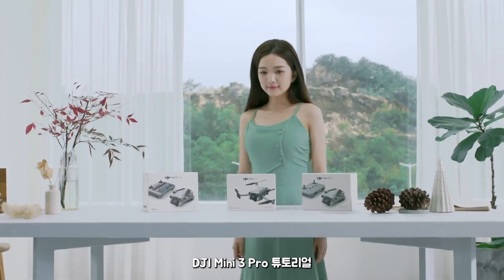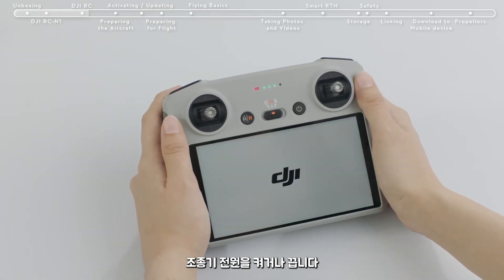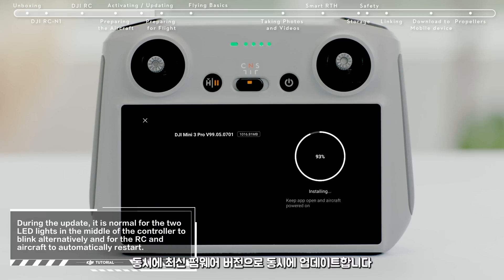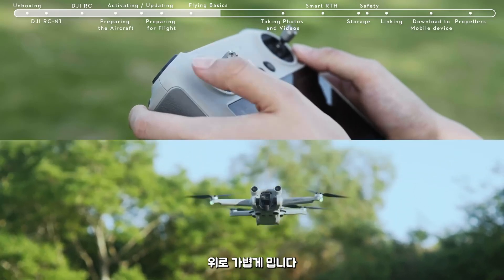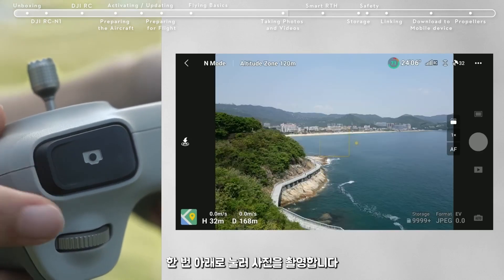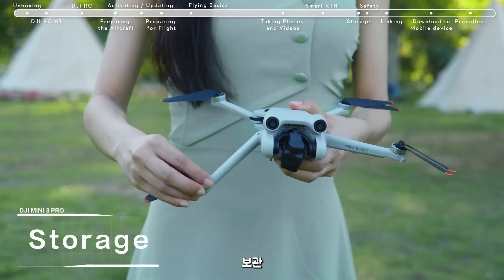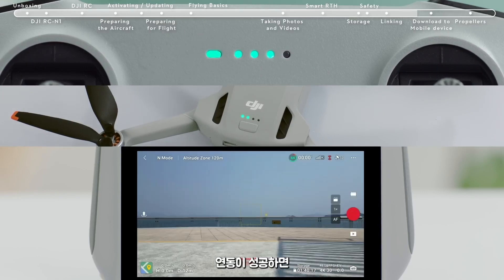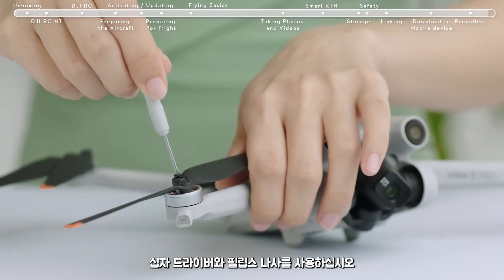DJI Mini 3 Pro 언박싱과 사용안내 영상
DJI Mini 3 Pro 튜토리얼 사용 안내 영상입니다.

DJI 드론 기체를 처음 사용할때의 주의사항과 조종기 첫 세팅 방법, 비행 준비 과정 등을 상세하게 설명합니다.

또 비행 중 사고 방지 방법이나 사진 및 동영상 촬영방법까지 안내해줍니다.

많은 관심 부탁 드립니다!